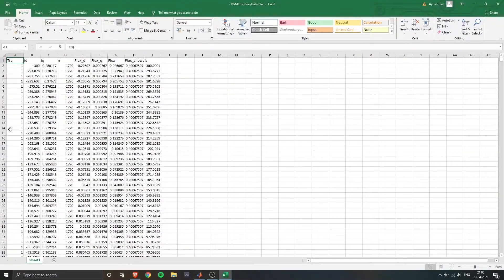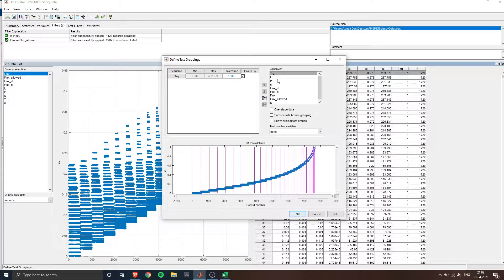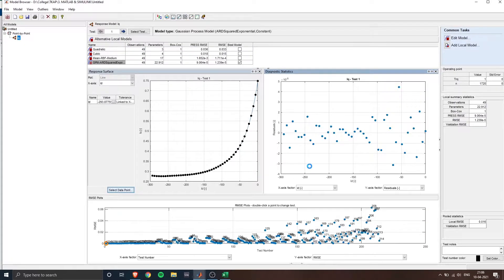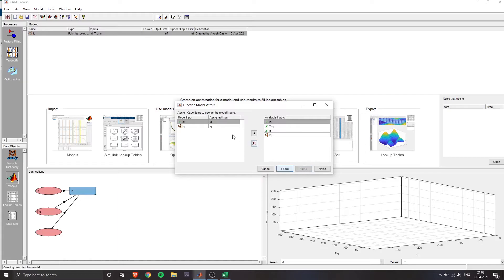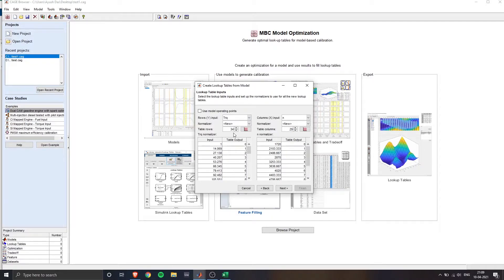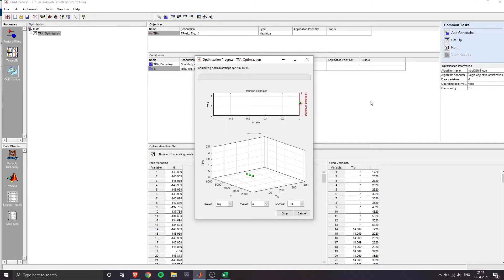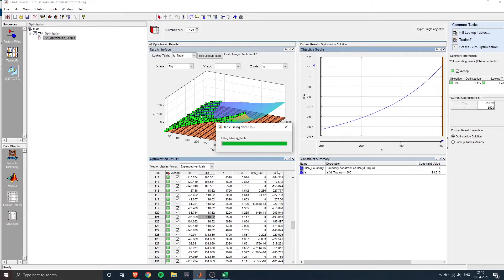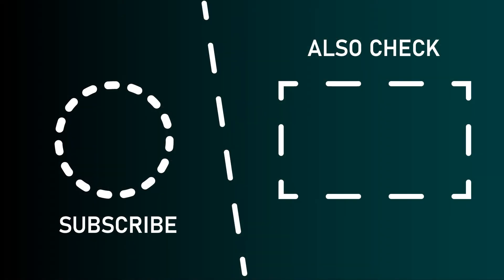Step-by-Step Generation of a Lookup Table using MATLAB!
Hey guys! In this video we'll show you step-by-step how to generate a lookup table in MATLAB, I'm sure this would be very useful to you either now or in future :)